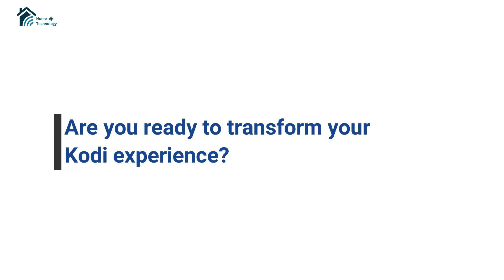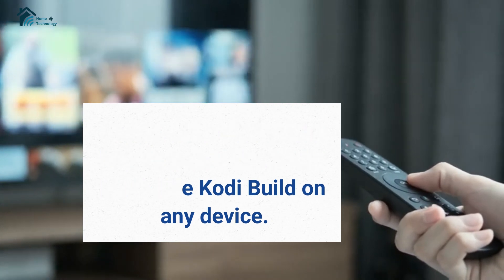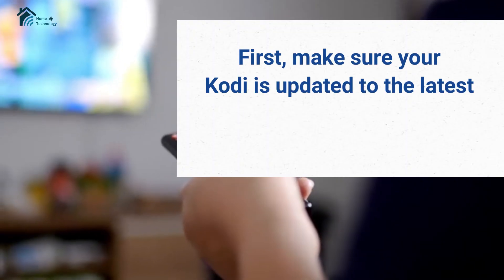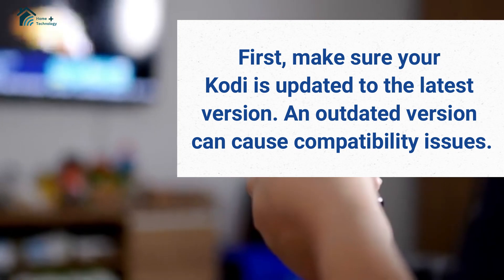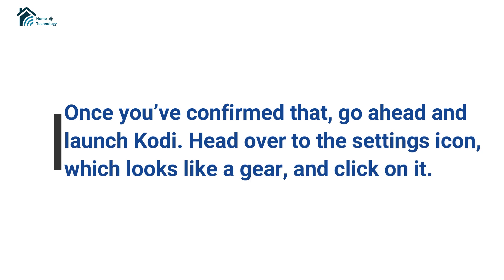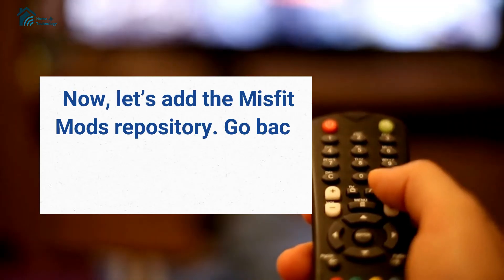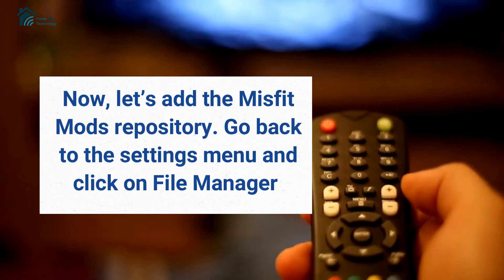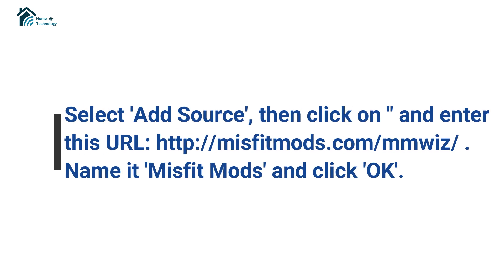How to Install Misfit Mods Lite Kodi Build on Any Device | Easy Step-by-Step Guide! 🔥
Looking for a lightweight yet powerful Kodi build for streaming movies, TV shows, sports, and more? In this video, I’ll show you how to install the Misfit Mods Lite Kodi Build on any device, including FireStick, Android, Windows, and more!

🔹 In this tutorial, you’ll learn:
✔️ How to install Misfit Mods Lite Kodi Build step by step
✔️ How to set it up for the best streaming experience
✔️ Tips to enhance performance and avoid buffering
✔️ How to navigate the build and access tons of content

✅ Works on: FireStick, Fire TV, Android TV, Windows, macOS & more!